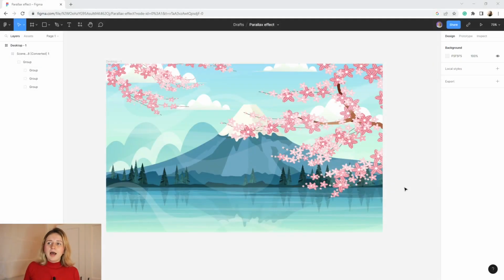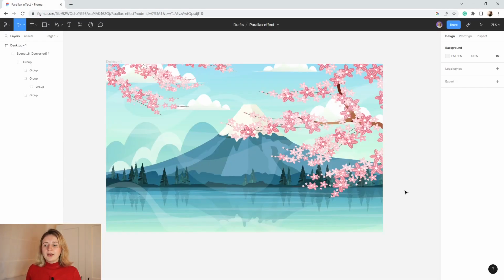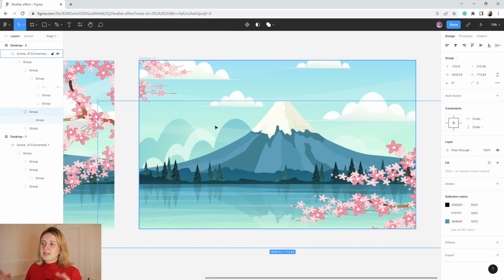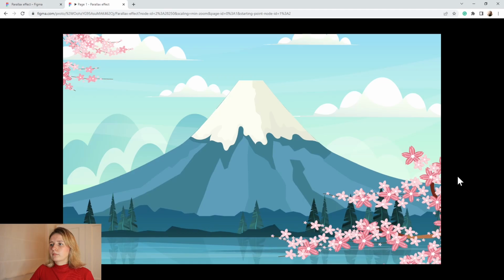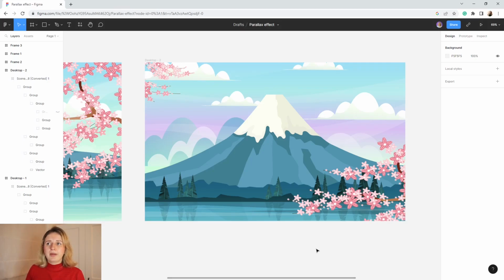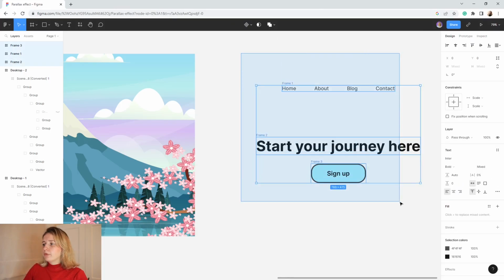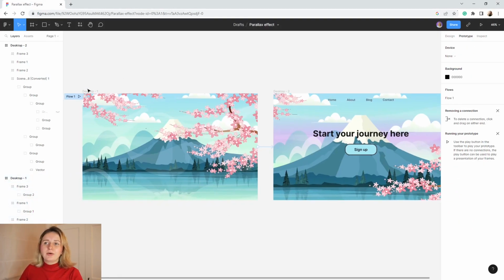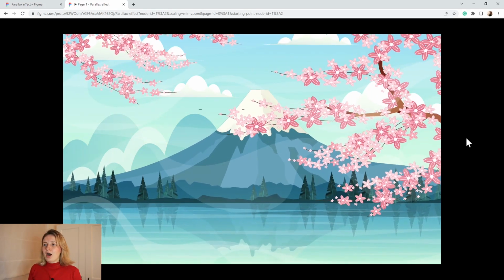Parallax Effect Animation in Figma | Beginner's Tutorial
Together let's create a parallax animation in Figma. This time I created a parallax prototype with 2 frames that include vector and text layers, the On Click trigger and Smart Animate.

Let me know if you liked this Figma tutorial!